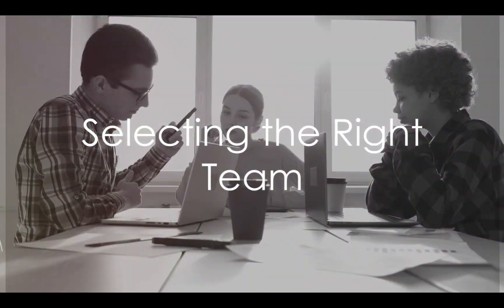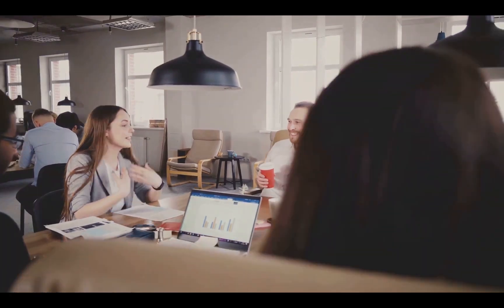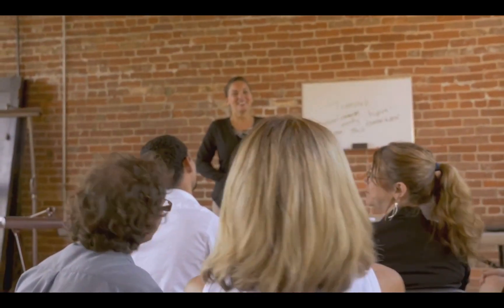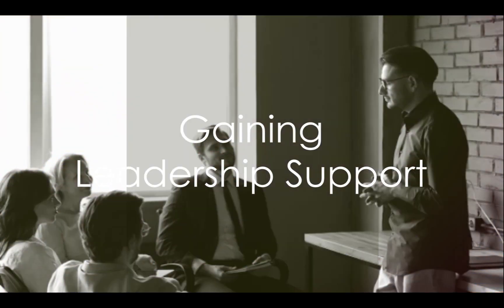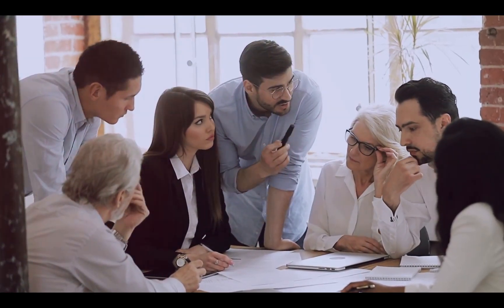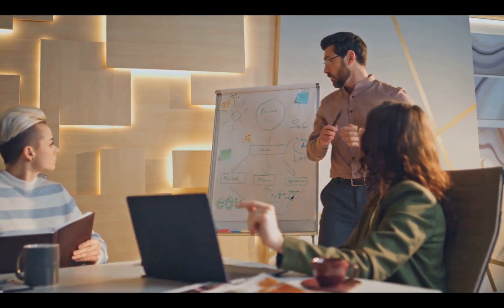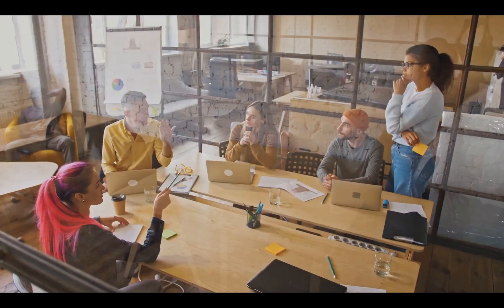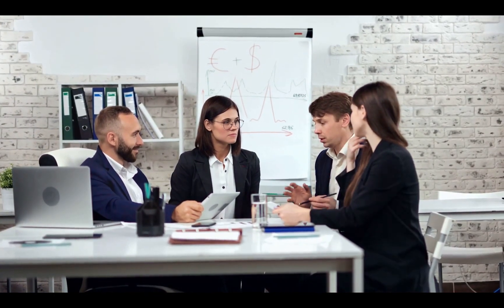Setting the Right OKR Pilot Group for Organizational Success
Embarking on the OKR journey? Your pilot group is pivotal! 🎯

In this insightful 5-minute guide, we delve into the art and science of selecting the perfect pilot group for implementing Objectives and Key Results (OKRs) within your organization.

What You'll Learn:

- The Importance of Diversity: Understand why a mix of roles, departments, and experience levels can make or break your OKR initiative.
- Leadership Endorsement: Discover how executive support is not just beneficial, but essential.
- Communication is Key: Learn the strategies for effectively conveying the OKR framework to your team.
- The Power of Check-Ins: Find out how regular reviews and adjustments can lead to continuous improvement and success.
- Whether you're a seasoned business executive, an HR professional, or a team leader looking to drive results, this video is your first step towards a successful OKR program.